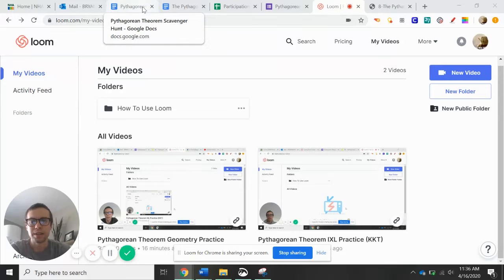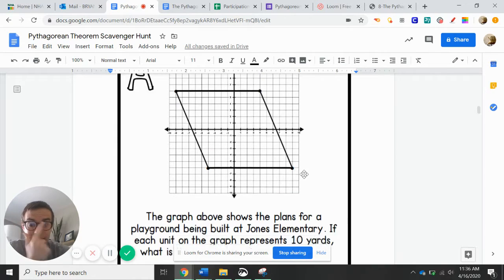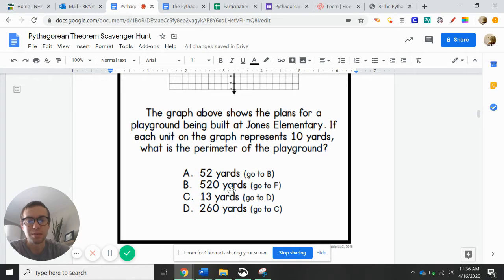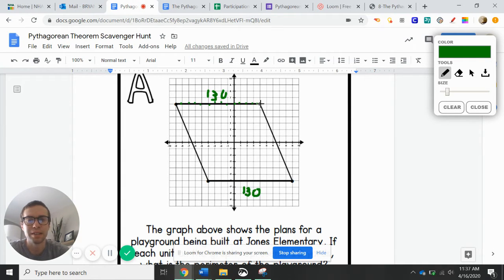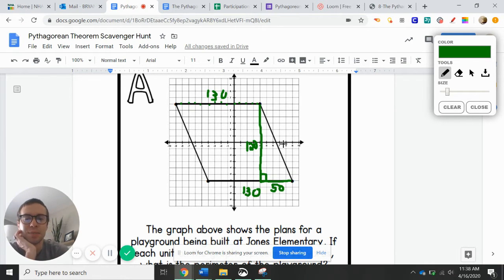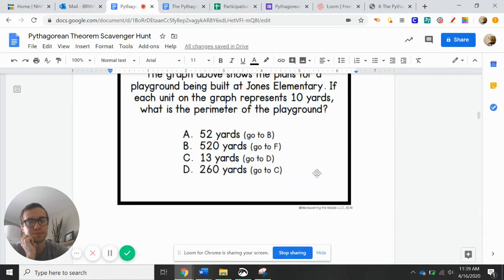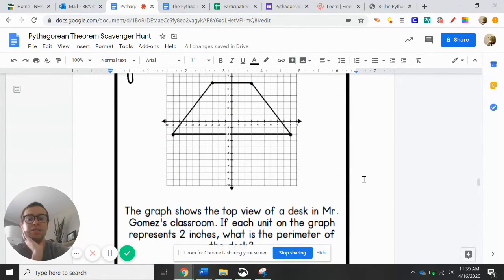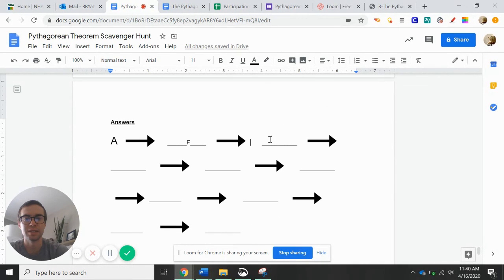Pythagorean Theorem Scavenger Hunt